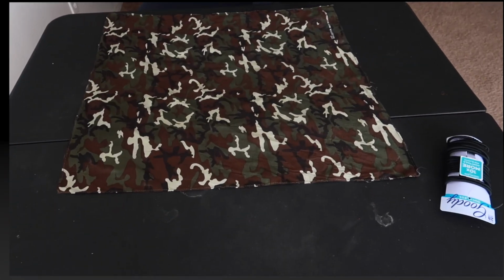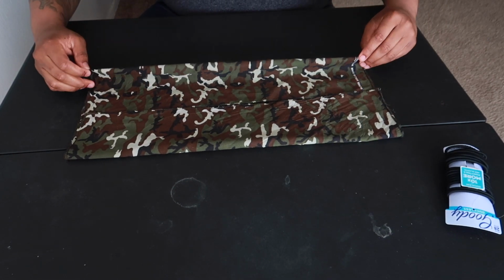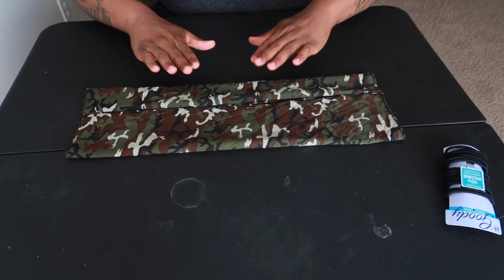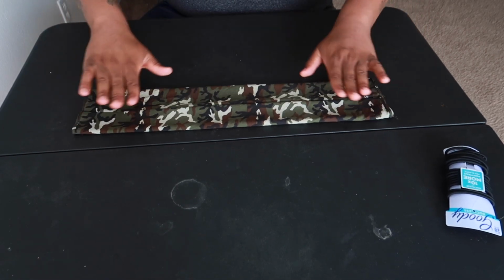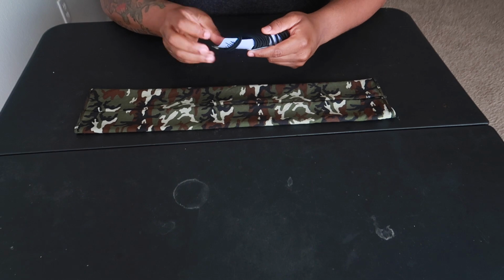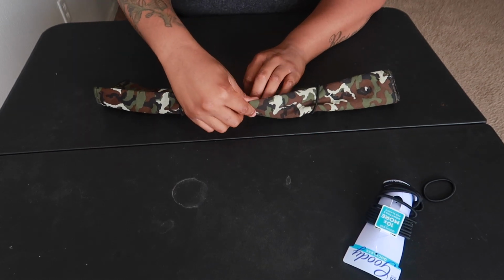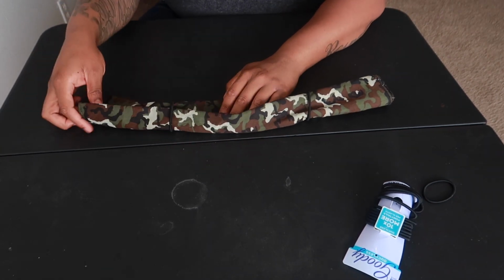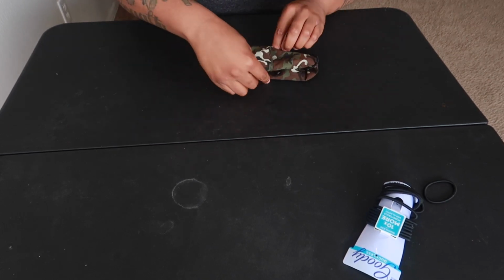HOW TO MAKE A FACE MASK OUT OF A BANDANA | DIY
Did a fast & simple "do it yourself" face mask tutorial using a bandana and hair ties. I hope this video helps someone.